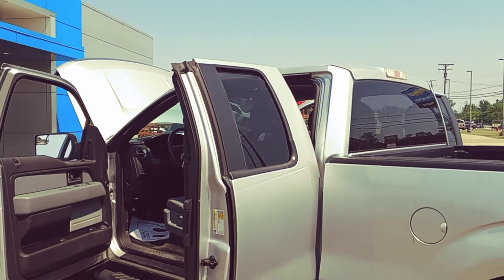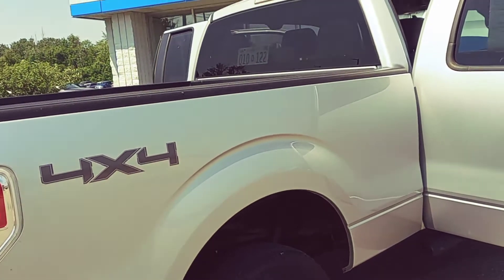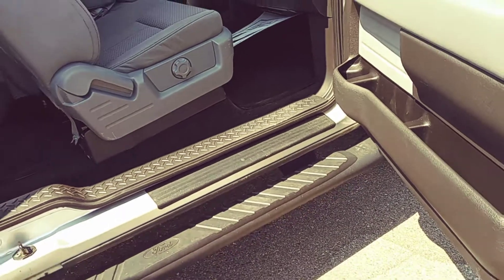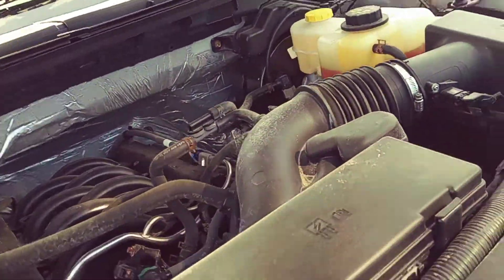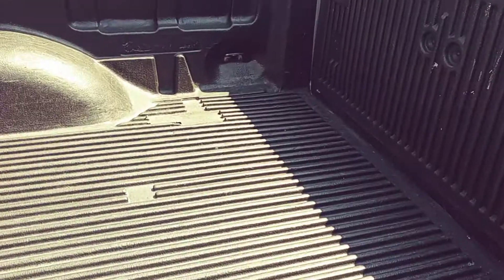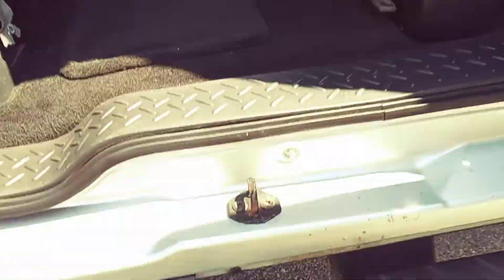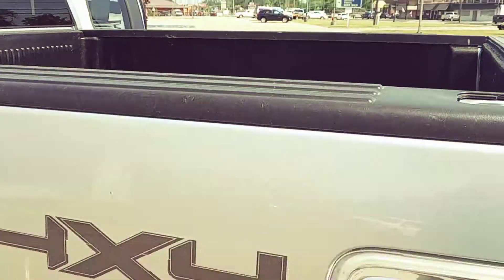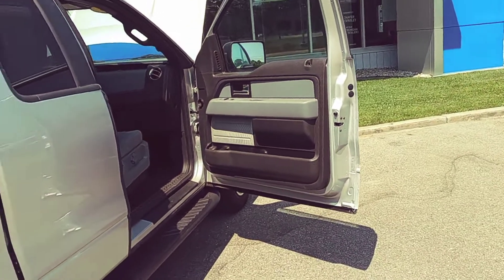2014 Ford F-150 Schafer Chevrolet Pinconning